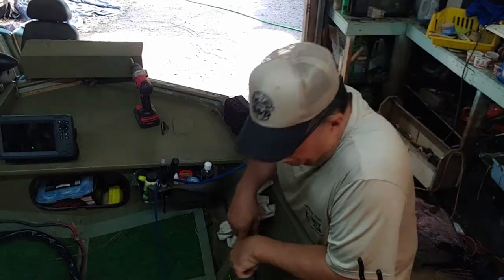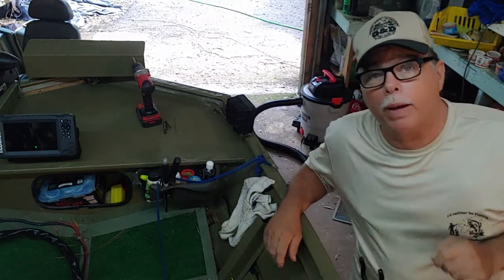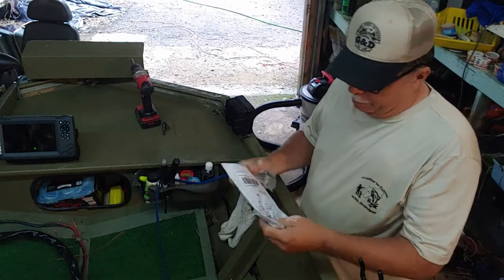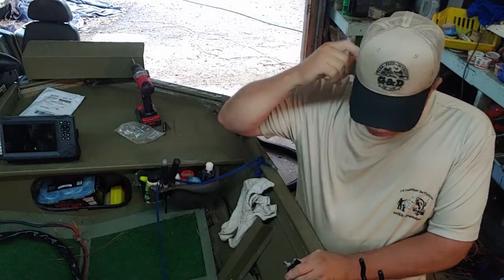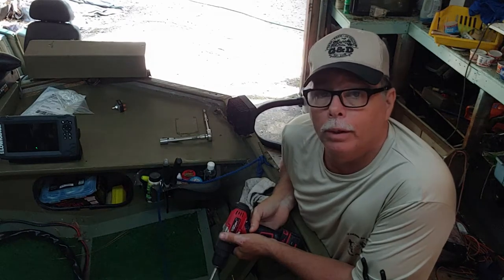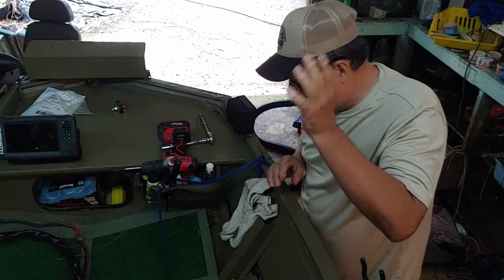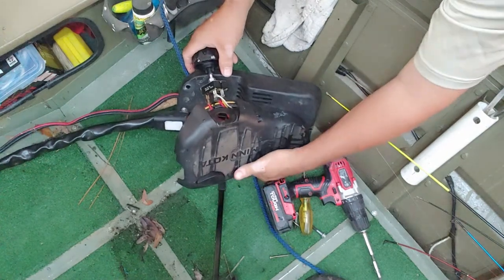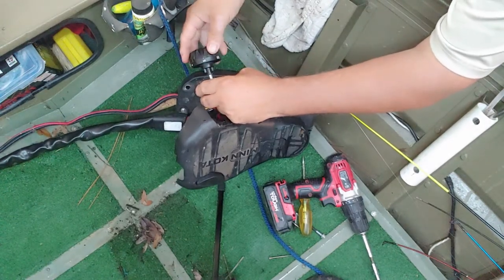Minn Kota Edge trolling motor speed switch replacement